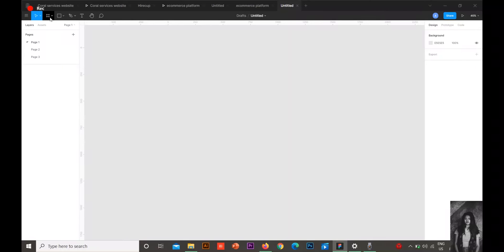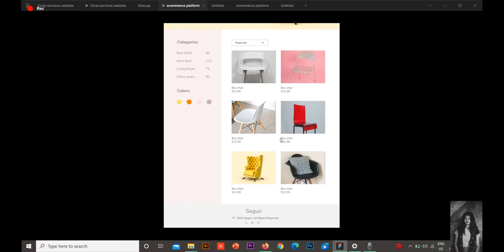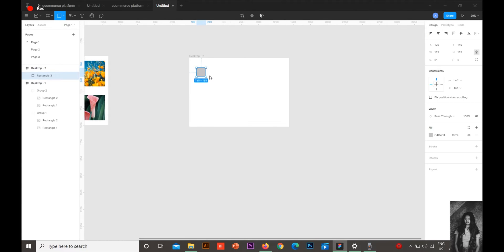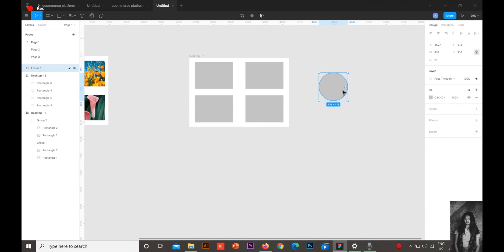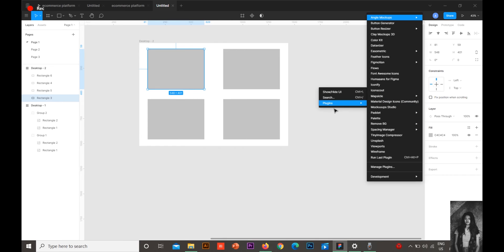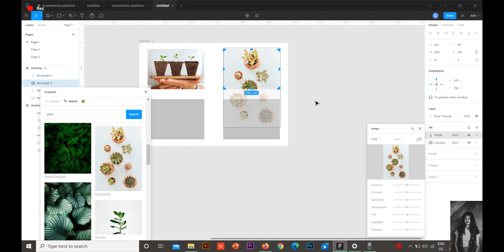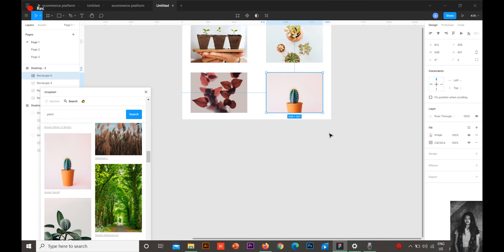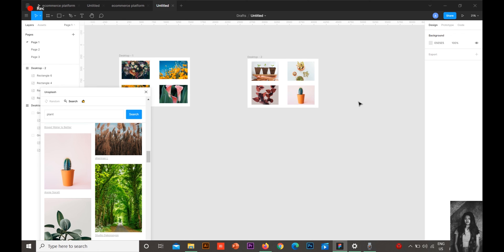How you can mask images in FIGMA in 2020 II How to Import images in FIGMA II FIGMA For beginners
Learn how to mask images in FIGMA easily with the help of the best plugins Figma is providing in 2020. With just a click you can attain the required masking without a lot of hustle. It's very simple and easy.

In this FIGMA TUTORIAL, you can get images in FIGMA without downloading them with the help of a super easy plugin "UNSPLASH".
In this video, I talk about the "UNSPLASH" plugin in Figma which is very useful and can reduce the pain of a designer.

If you want your personal pictures you can import and mask them in the same process.

REMEMBER:
Your ONE subscription can change my life.
Your support would mean so much.
Let's help each other grow.

Love
Aus